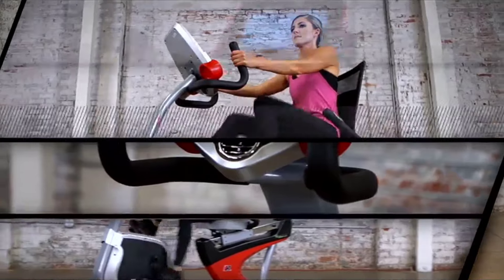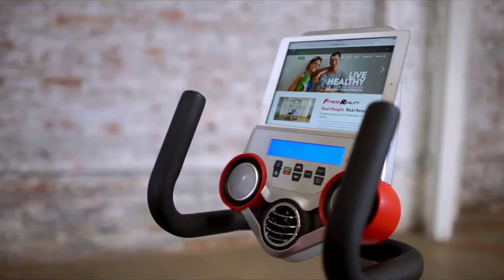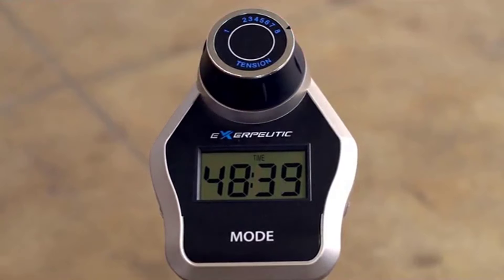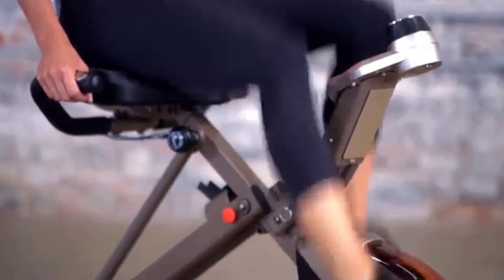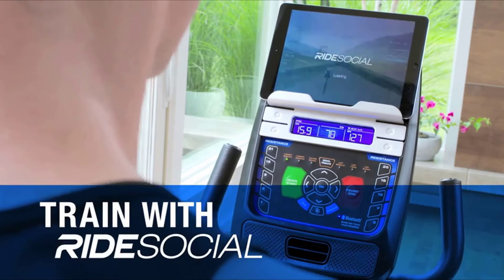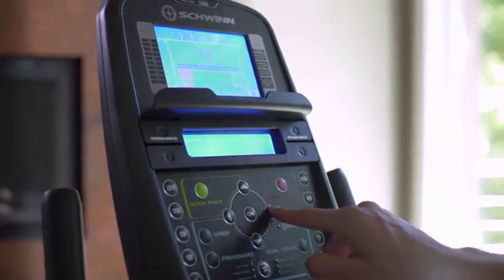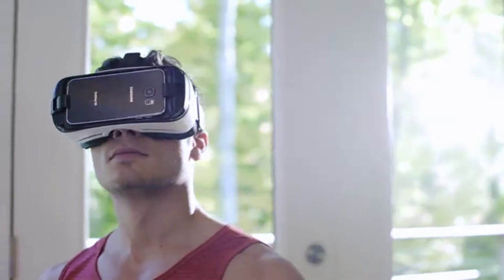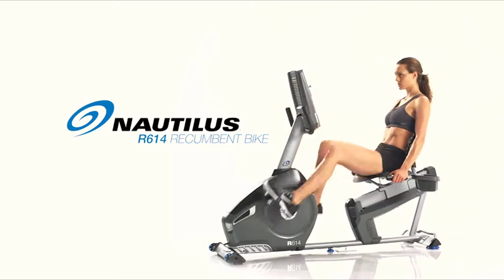Best Recumbent Exercise Bike For Home Use - Top 5 Recumbent Bike For Indoor Exercise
If you want to choose wisely and buy the Best Recumbent Exercise Bike For Home that you can afford, then Let's See product list below:

1. Fitness Reality Recumbent Exercise Bike

2. Exerpeutic Gold Folding Recumbent Exercise Bike

3. Nautilus Recumbent Bike

4. Schwinn Recumbent Bike

5. Nautilus Recumbent Bike

Recumbent bikes are some of the most popular home cardio machines around, and for good reason, the best recumbent exercise bike is convenient, easy to use, and provides a great cardio workout without placing as much stress on your joints as a treadmill.

In this video, We will look into some of the best recumbent exercise bike reviews for cardio training, weight loss, and health & fitness purposes.

An exercise bike can easily be one of the most exciting purchases you ever do for your fitness training, especially if you want to reduce extra weight and growing physical strength.

If you are trying to maintain healthy fitness habits or shed some weight, an exercise bike could be an excellent investment for your time.

We’ve researched for you so that you don’t have to here are the some best budget exercise bike on the market right now, no matter what your budget, lifestyle, or goals.

We test, evaluate, and compare the latest best exercise bike for home use on ergonomics, exercise range, and ease of use.

If you need some guidance on what to look for in the best exercise bikes or trainer, watch our top product list of good affordable exercise bike buying guide in this video.

I am pretty sure our expert opinion will help you in finding out the best rated recumbent exercise bike for your regular fitness training.

      leave us a message (mountainbikereviewer at gmail dot com)
      owners.